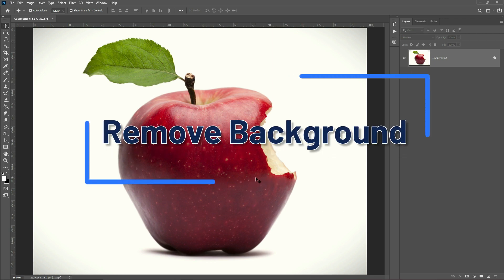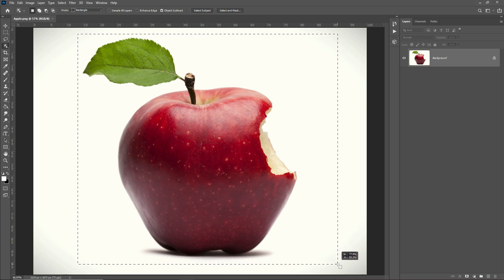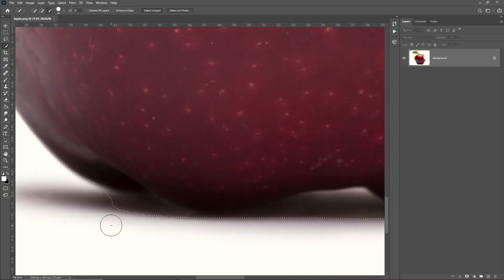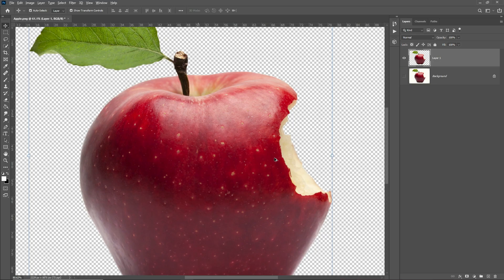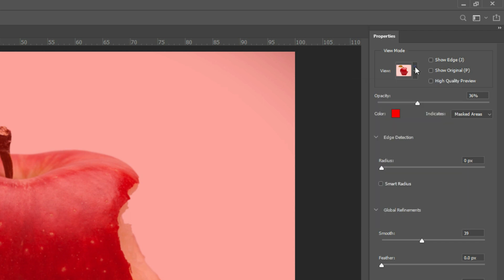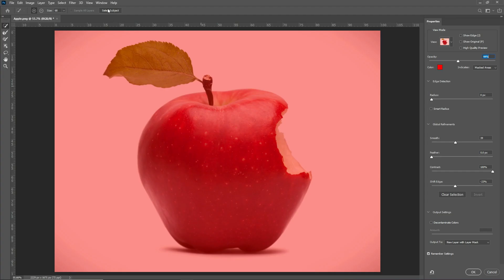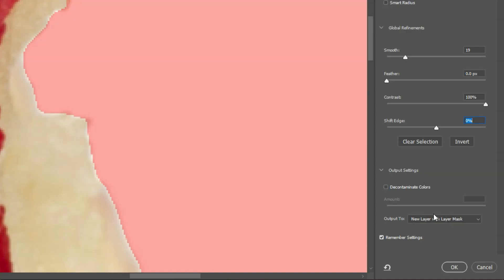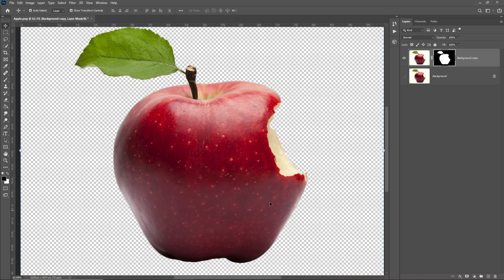How to Remove Background in Photoshop | Fast and Easiest Ways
In this video, you will learn the most easiest an fastest way to Remove Background of an Object in Photoshop using the fundamental options and principles in Photoshop.

You will learn, how to select an object, how to use quick selection tool in photoshop, how to use object selection tool in photoshop, how to use select and mask in photoshop, how to use layer mask in photoshop.

How to make transparent background in photoshop
How to Remove People from photo
How to remove black background and make it transparent in Photoshop
Background remover for beginners
How To Remove White Background From Logos
How To Change Black To Transparent
Background Remove one click in Photoshop
How to Make a White Background in Photoshop
Best Ways To Cut Out And Remove Backgrounds In Photoshop
how to remove background in photoshop 2023
how to remove background in photoshop 2021
How to remove object in photoshop
how to remove background in photoshop 2022
how to remove black background in photoshop
Select and mask in photoshop
Object selection tool in photoshop
Quick selection tool in photoshop
How to remove png background in photoshop
how to auto select background in photoshop
how to auto select object in photoshop
how to make png transparent background in photoshop